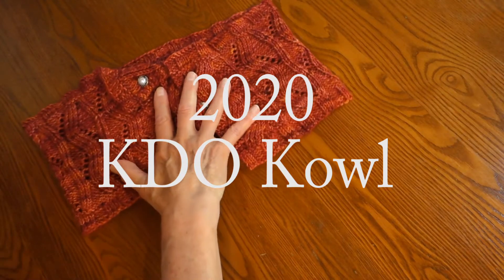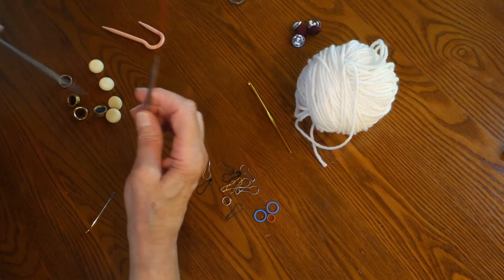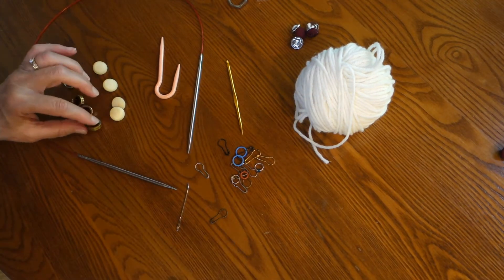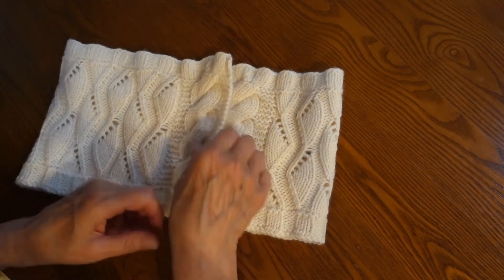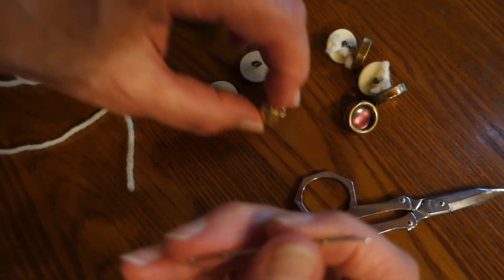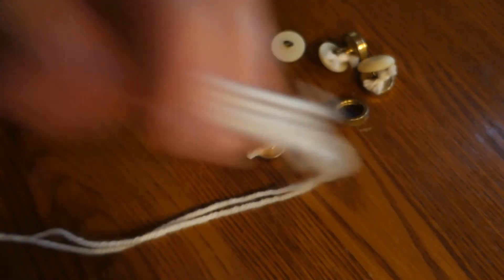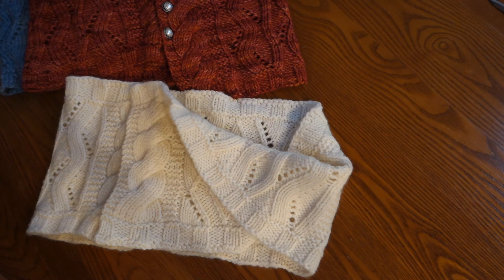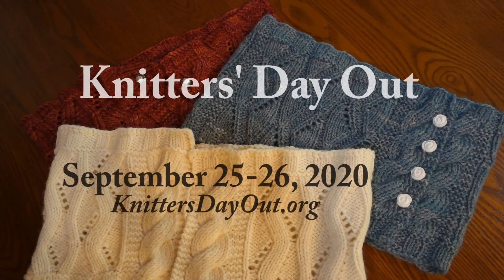2020 Knitter's Day Out (KDO) Kowl - Knit-A-Long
Welcome to the KDO Kowl Knit-A-Long (KAL)

Are you ready for a fun project in anticipation of this year’s, now virtual, Knitters’ Day Out (KDO)?  You don’t know what KDO is all about?  Click on our website link – KnittersDayOut.org – and check out the virtual classes (teachers) and lectures along with the marketplace coming up September 25-26, 2020!

For the past few years, KDO has offered a free Kowl pattern for your knitting pleasure.  Today is the start of our KAL to create this unique design.  Come join the fun!

Yarn: Approximately 224 yds of DK weight; I found something in my stash.

Needles – US size 6 (4mm) 32” circular needle or needle size needed to obtain gauge.

Gauge: 20 sts in 4” (10cm) knit flat in stockinette stitch and lightly blocked. While gauge is not critical for a cowl, a different gauge will result in a smaller or larger cowl which may require different yardage

Notions:
   Cable needle
   10 stitch markers
   Small tapestry needle to weave in ends and for creating double buttons
   8 - 5/8” shank buttons (2 sets of 4 buttons or 8 different buttons)

Gather your supplies, and let the knitting begin!

Participating in KDO 2020? Please take a moment to review your experience